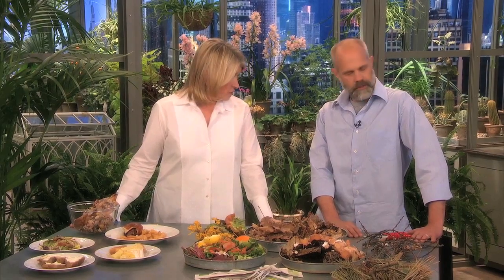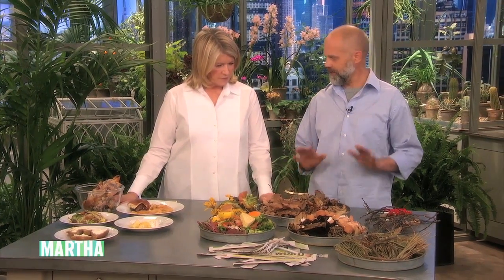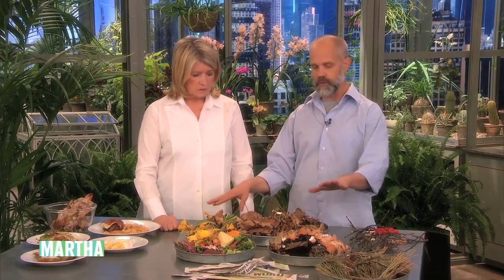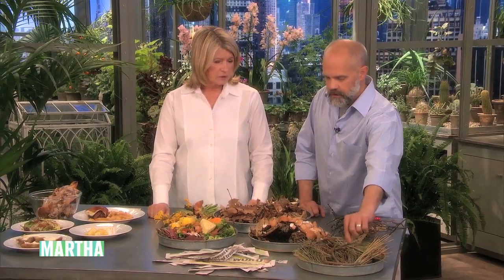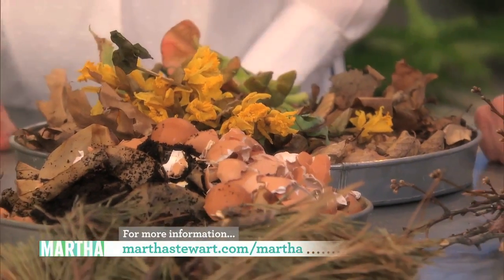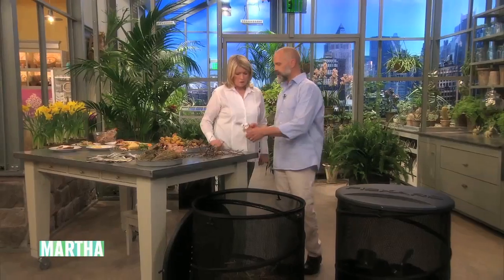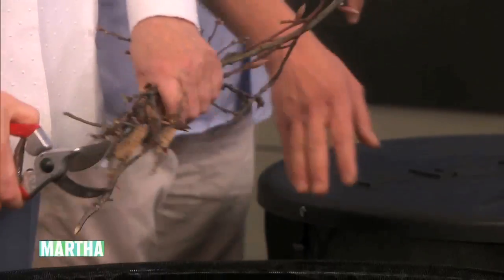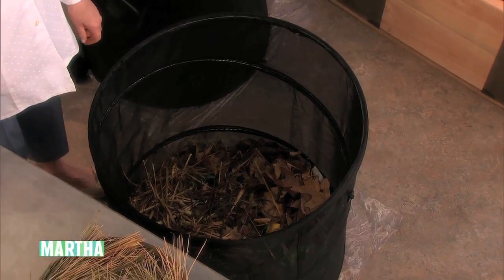How to Start a Compost Pile - Martha Stewart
Martha Stewart and deputy gardening editor Tony Bielaczyc build compost with the proper mix of ingredients in layers.